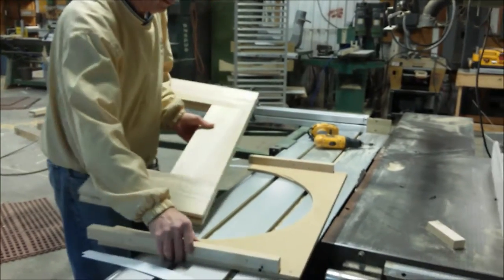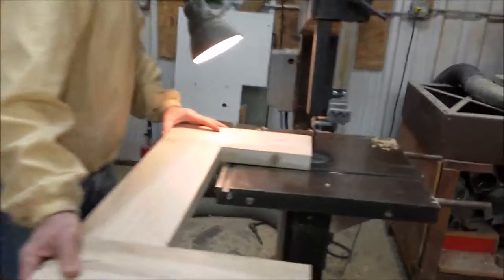Heirloom Windows - Round Top Windows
Making templates for round top windows and segmented windows. Making the molding blanks and milling round top windows